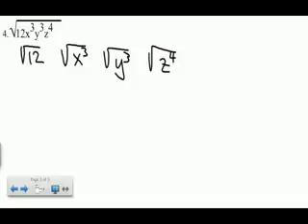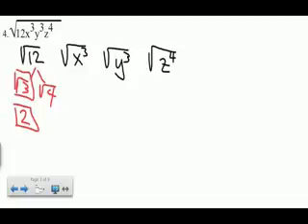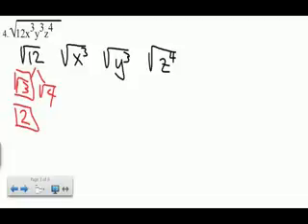Simplifying Radicals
TeacherTube User: Wisniewskimath

An introduction into simplifying radicals